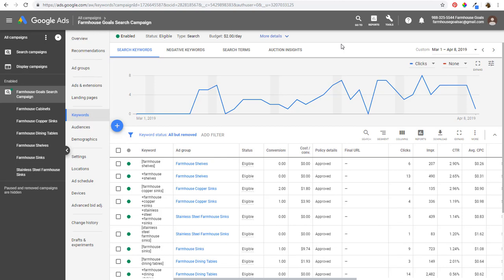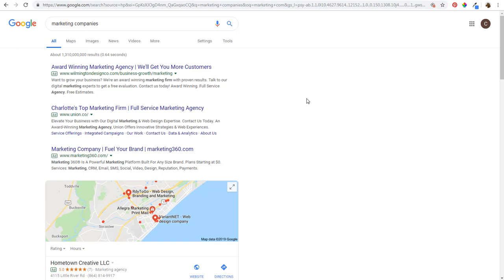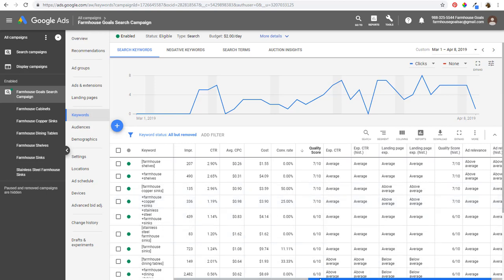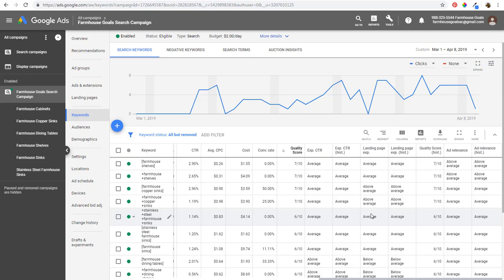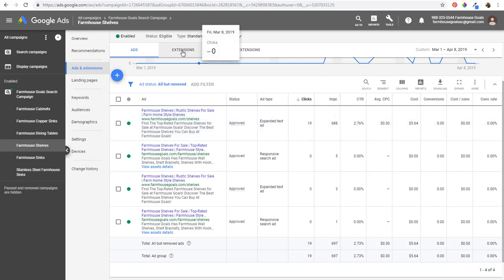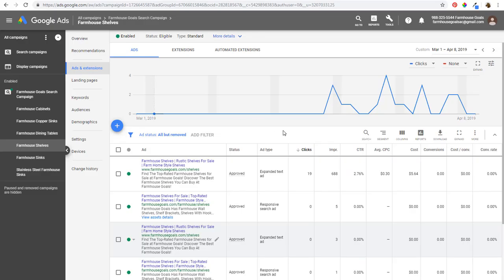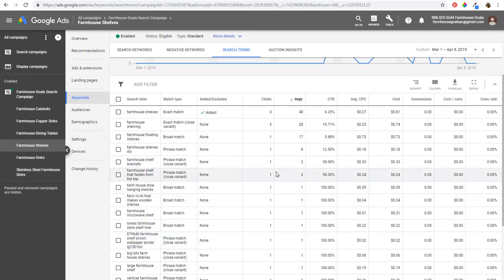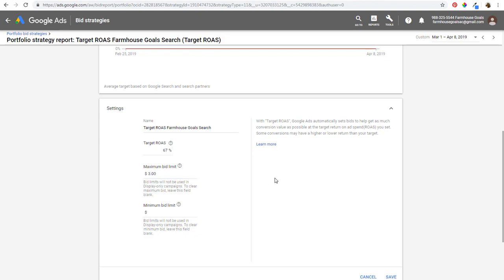How to Fix Your Google Ads Not Triggering Due To Low Ad Rank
This video will help you fix the error: "This candidate is not triggering ads to appear on Google right now due to a low Ad Rank. Ads are ranked based on your bid and Quality Score." You might be having issues with ad rank, and even though your ads are eligible to show in Google Search, they might not be showing because either your bid is too low, or your quality score is too low. We go over some ideas you can use to fix this issue below.

How to Fix Your Google Ads Not Triggering Due To Low Ad Rank Surfside PPC Article

Bid is too low: This is the most obvious and easiest fix. If your competitors are bidding double what you are bidding, then you need to have a higher quality score than they do. If you don't have a higher quality score than they do, then they can actually bid lower than you are bidding and still outrank your ad in the Google Ads portion of search results.

Quality score is too low: Your quality score is a combination of your landing page experience, ad relevance, and expected click-through rate. You will get scores of below average, average, or above average for each of these factors. Google is looking at your competitors landing page experience, ad relevance, and click-through rate and comparing it to yours. You absolutely need to focus on improving your quality score, it is the number 1 factor that helps you decrease your bids over time and drive more conversions within your budget.

Your quality score is used by Google to estimate how healthy your account is over time. If you consistently have relevant ads, great landing page experiences, and higher click-through rates than your competitors, then Google will give you higher ad ranks. It is an estimation of the quality of your campaign compared to competitors. Higher quality scores in your account will give you better ad positions.

You can go to your Keywords tab of your Google Ads account to see your quality score for each keyword and your historical quality score. According to Google: "Quality Score is an aggregated estimate of your overall performance in ad auctions, and is not used at auction time to determine Ad Rank."

Google Ads calculates Ad Rank for every ad in the auction. Ad Rank determines your ad position and whether your ads are eligible to show at all. Generally speaking, the ad with the highest Ad Rank gets to show in the top position and the ad with the second-highest Ad Rank gets to show in the second position.